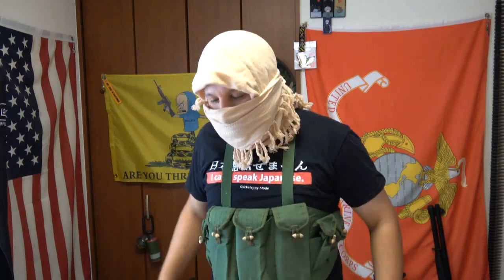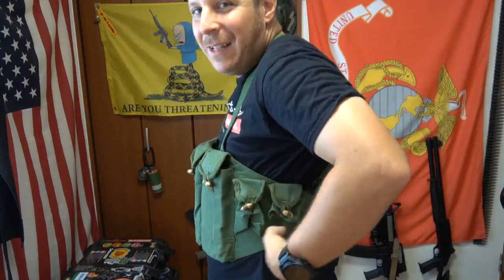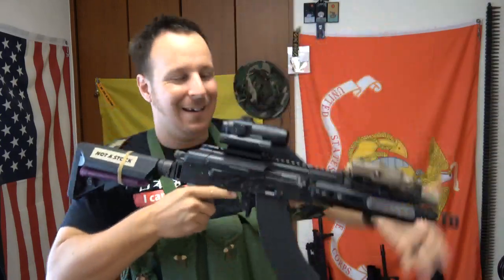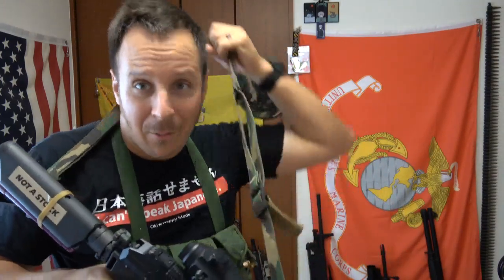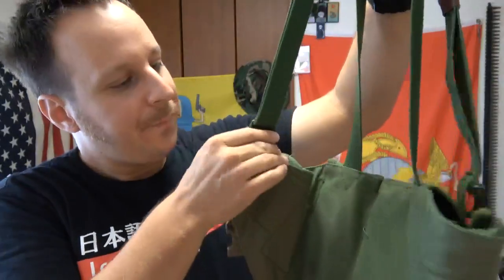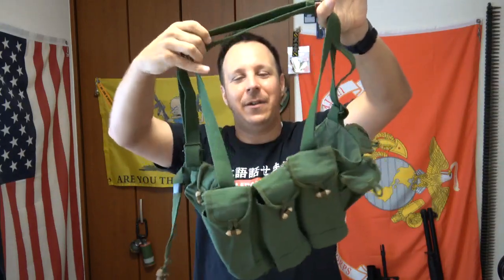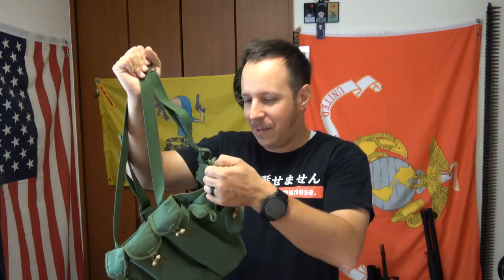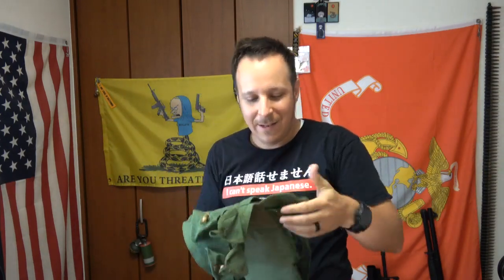Type 56 Chest Rig: GSK Review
The Commies have only ever really produced two things of value: the AK-47, and this here chest rig.

Perfect for cosplaying as an entirely too expendable infantryman, this rig probably carried more smokes than ammo in most situations. At least it's a nice shade of green...